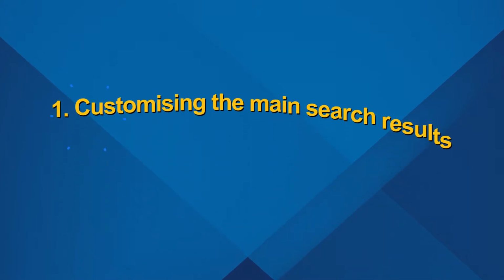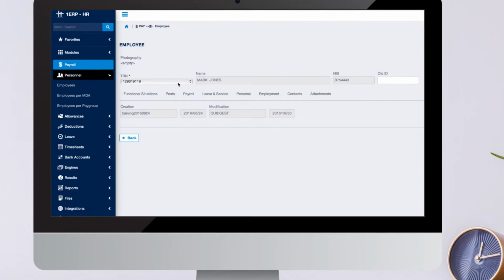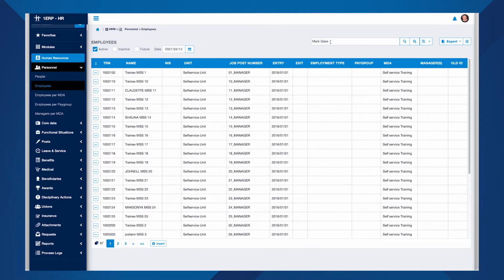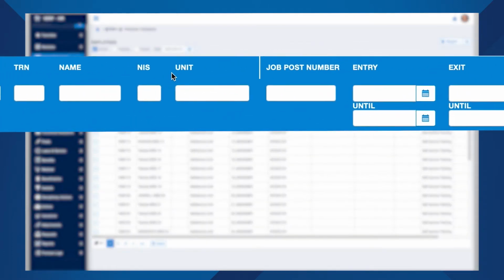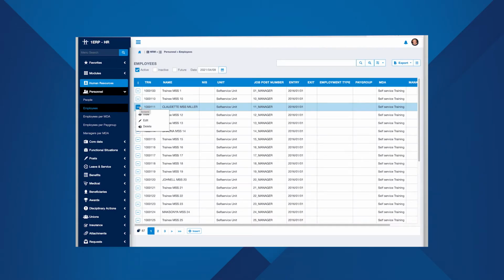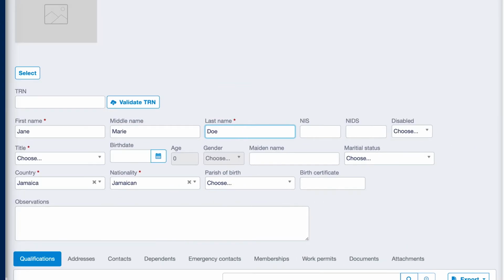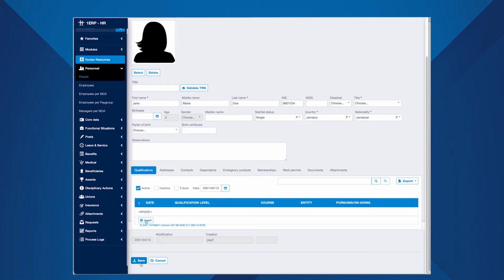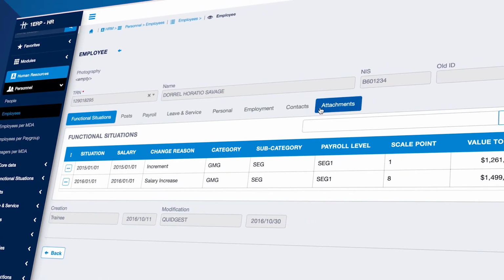New MyHR+ Interface II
Learn how to navigate the new interface of MyHR+